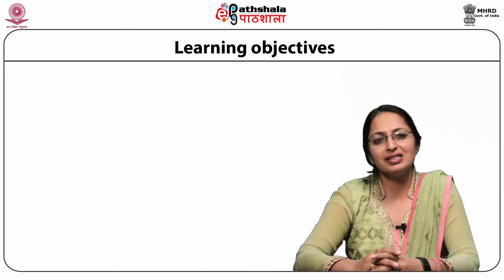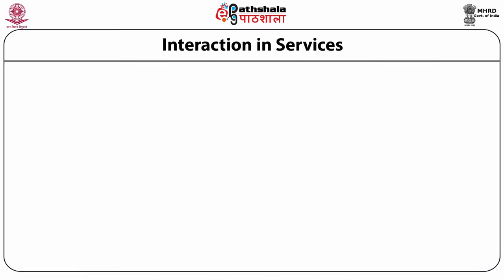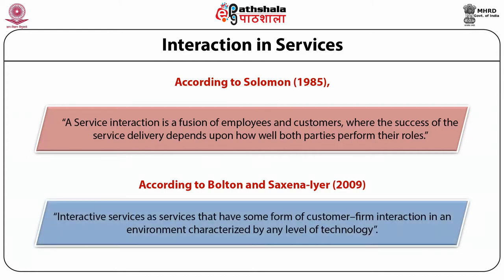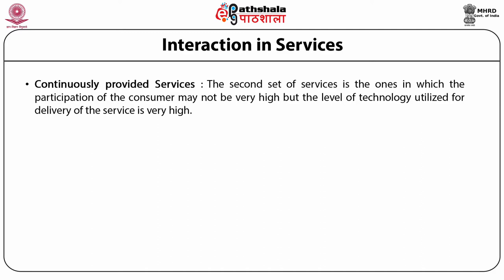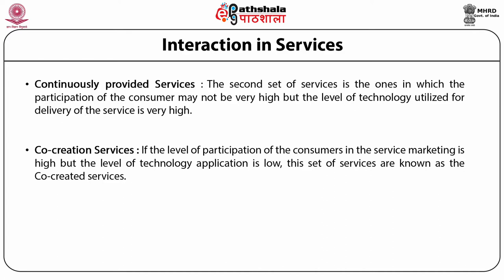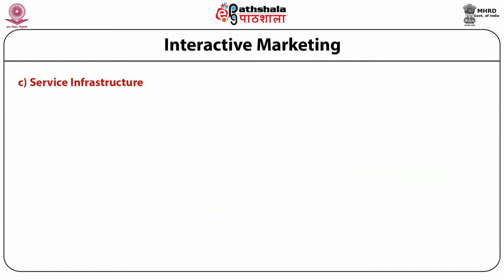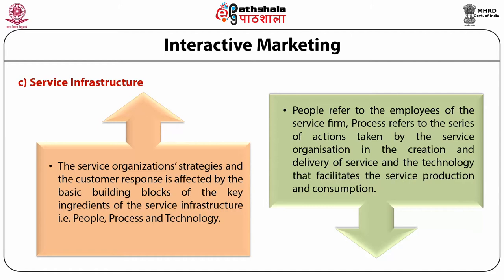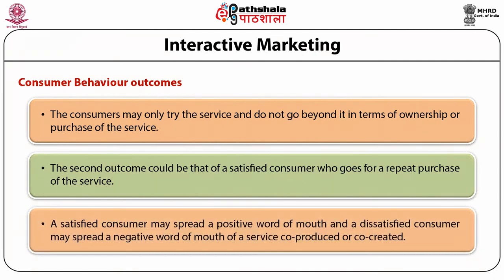M-21. Interactive marketing